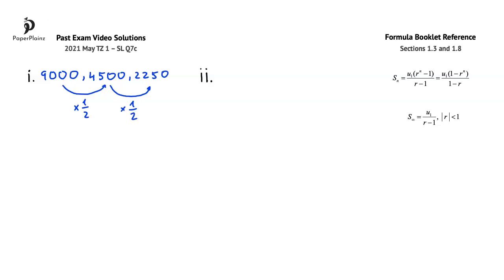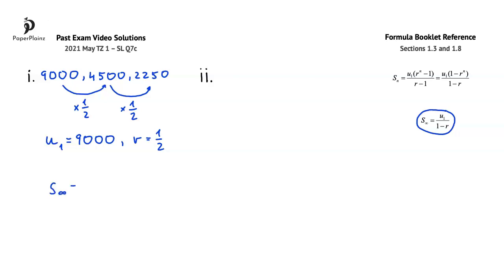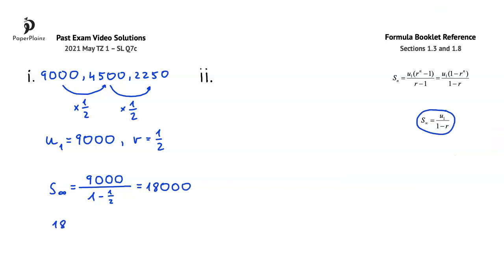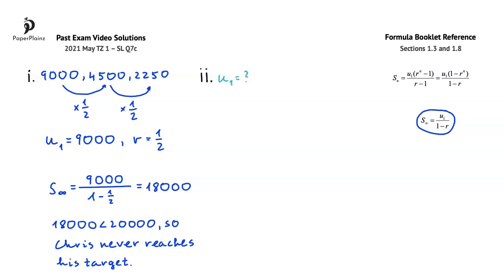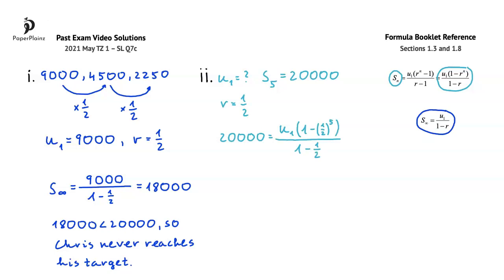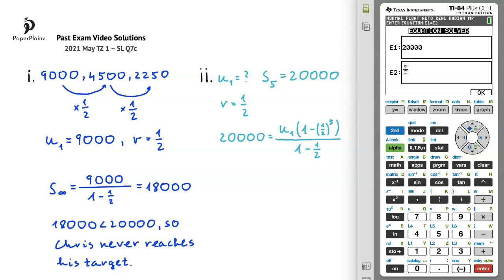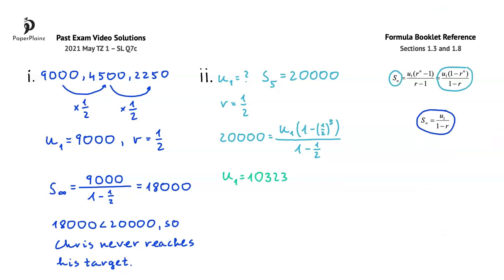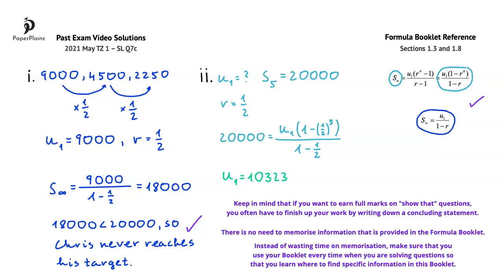AA P2 2021 May TZ 1 – SL Q7c